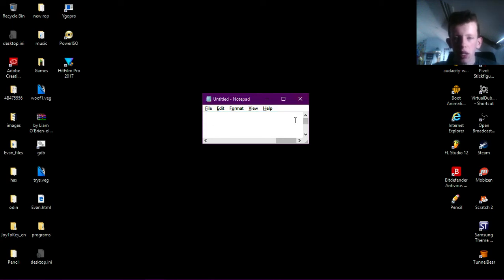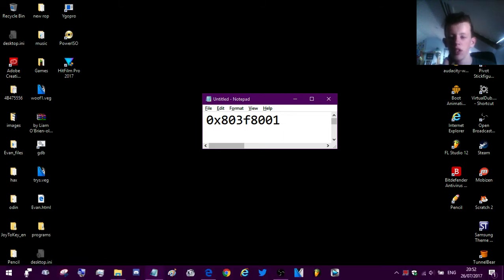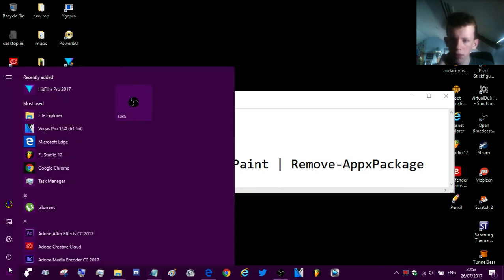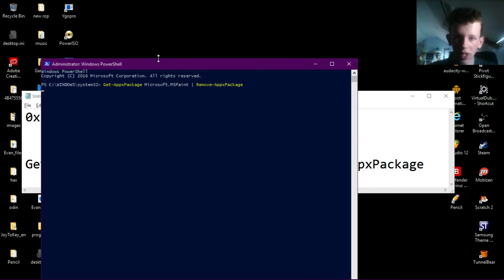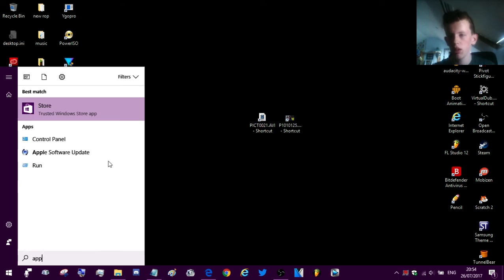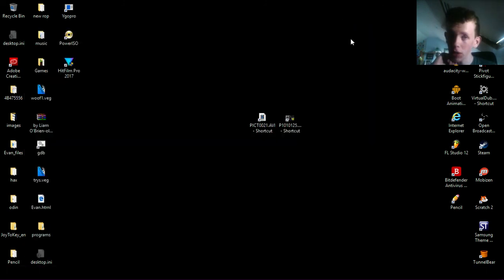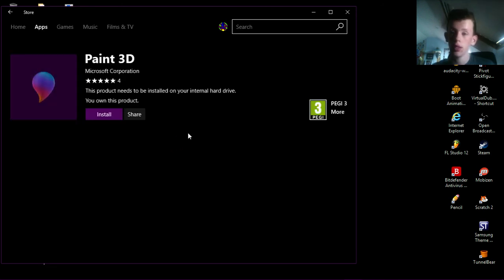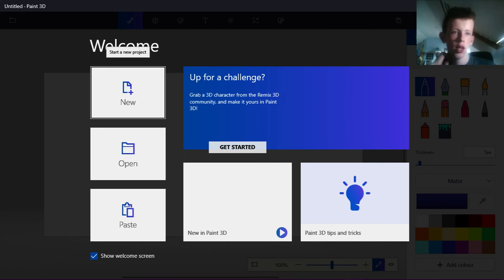HOW TO FIX - Paint 3D 0x803f8001 Error (Uninstall and Reinstall) (DELETES ALL PAINT 3D PROJECTS)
WARNING: This method unfortunately deletes all your Paint 3D projects.
Here is the line for Windows PowerShell:
Get-AppxPackage Microsoft.MSPaint | Remove-AppxPackage

This is a video on how to fix error 0x803f8001 when opening Microsoft Paint 3D.